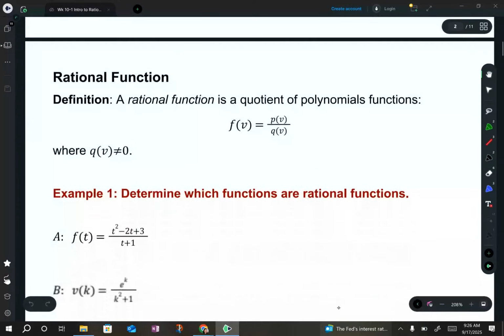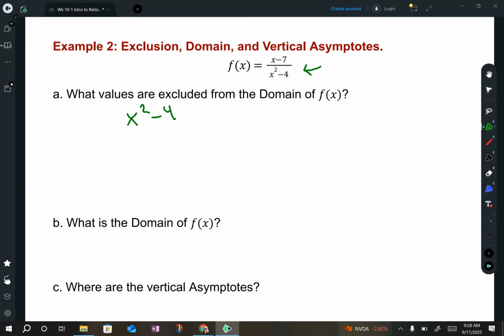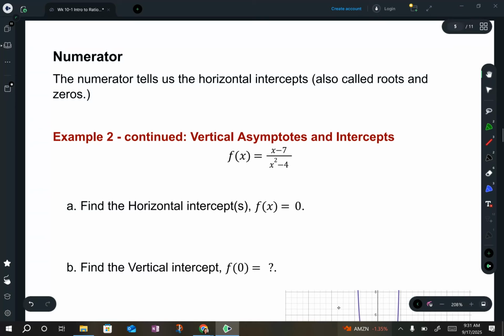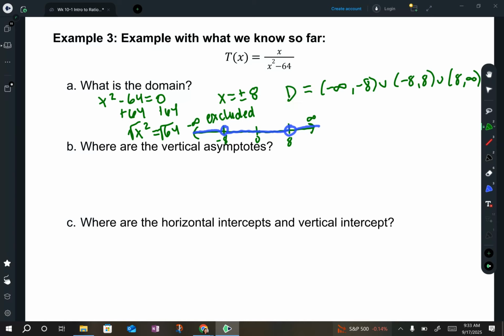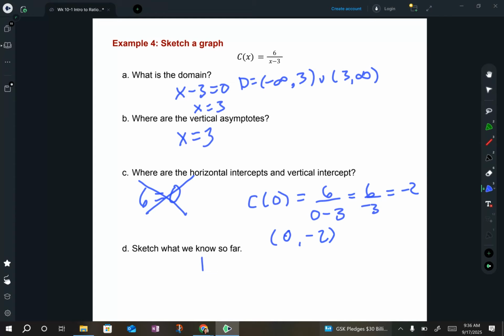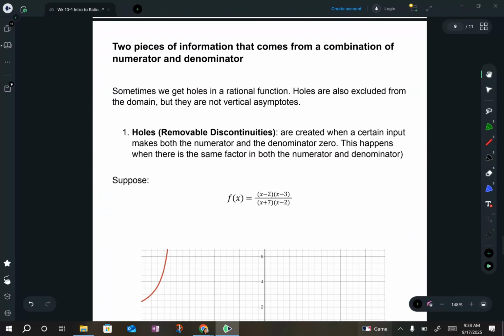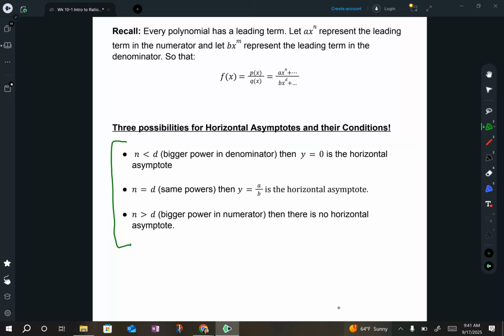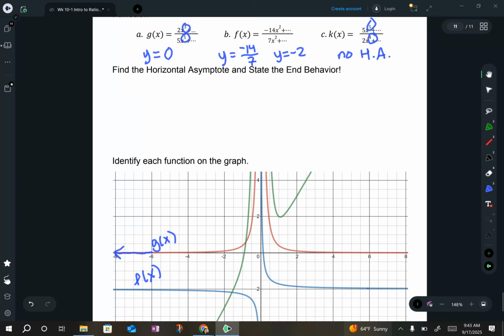MTH111Z Wk10-1 Intro to Rational Functions